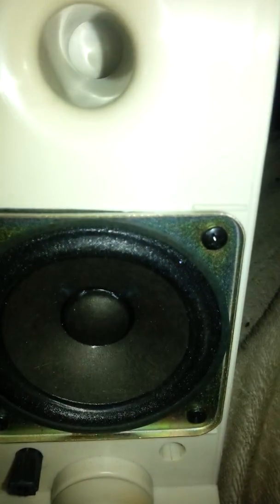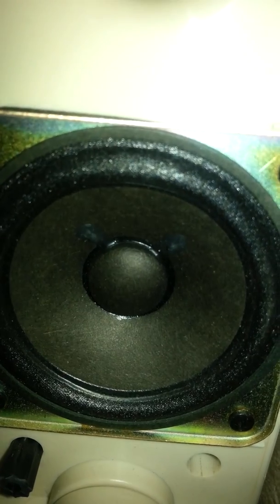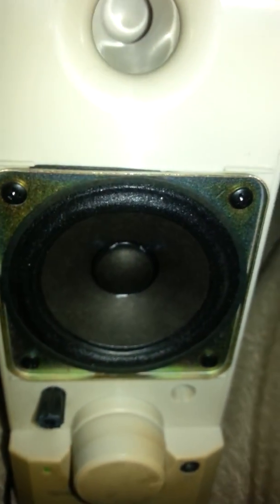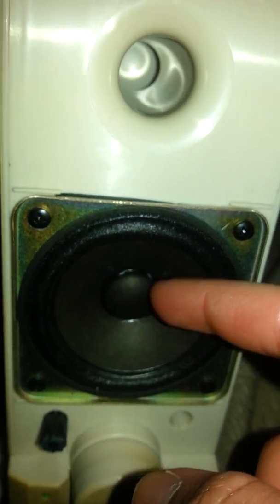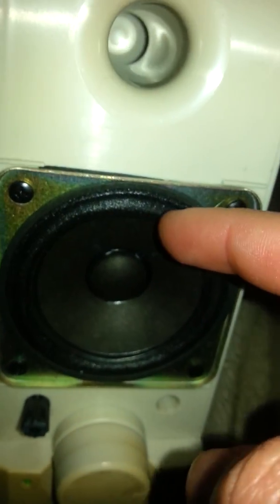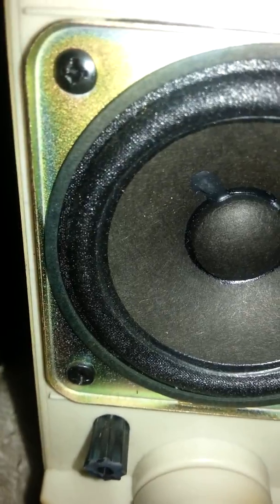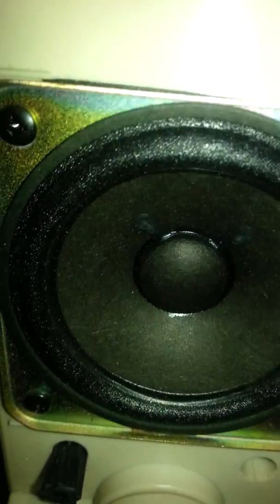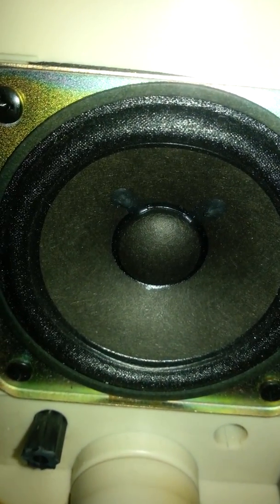Yamaha speakers update :)★♥◆●▲.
Song is Rolling sky Championship and no copyright :)♥★●▲◆.